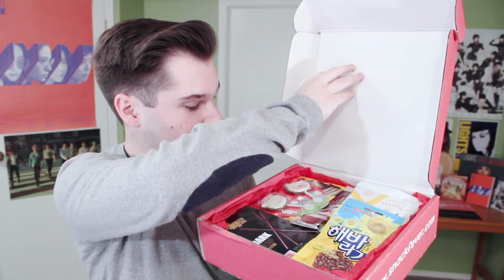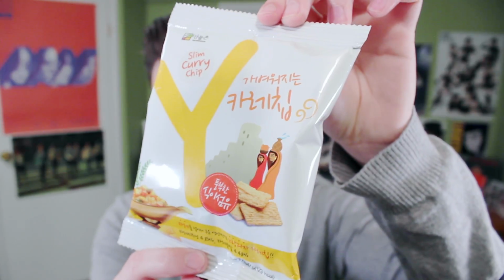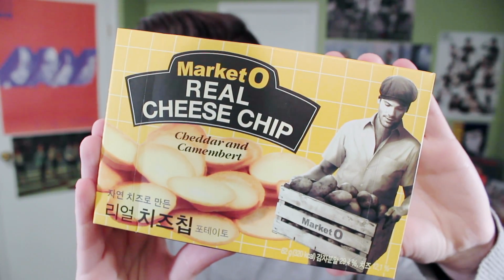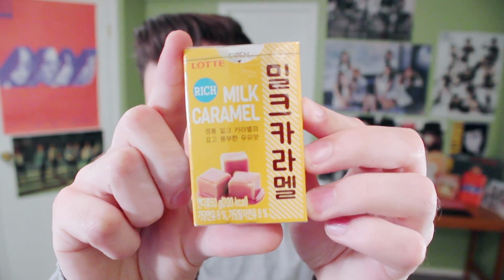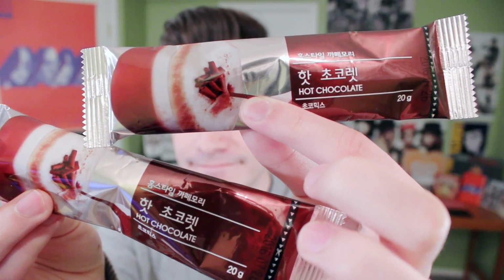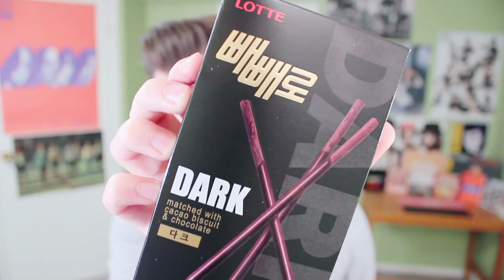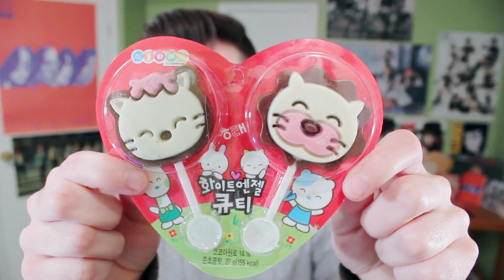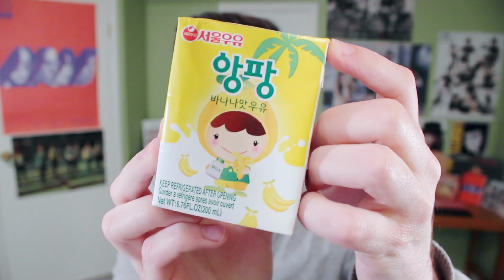TRYING KOREAN SNACKS | SnackFever Unboxing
for more info!
Original Box: AWKWARDLUC10
Deluxe Box: AWKWARDLUCDLX

Hi everyone! I hope you enjoyed this video, it's a little different from what I've done before but I'm gradually trying to bring new things to my channel. I apologize for the whole microphone issue... but I couldn't redo the unboxing because I had already eaten most of the things by the time I realized the audio didn't work xD I'll try to prevent that from happening in the future. Do you have any favorite Korean snacks or food??

Send me anonymous (or not) questions on ask.fm. I love to hear from you guys :)